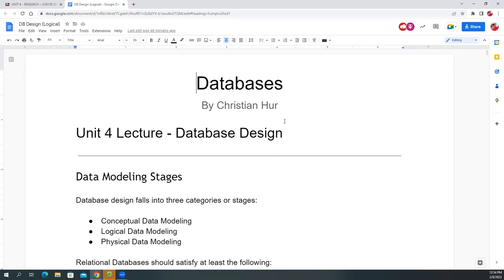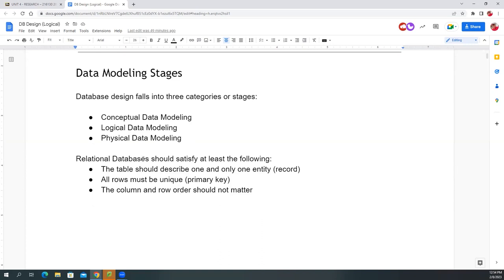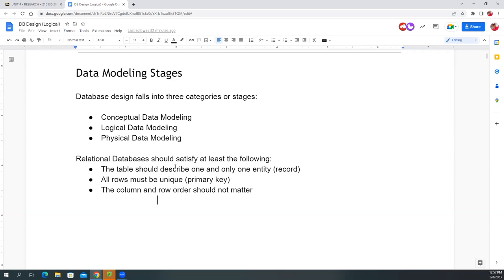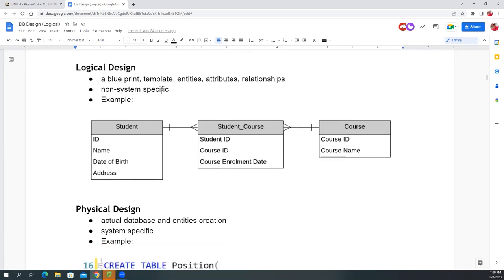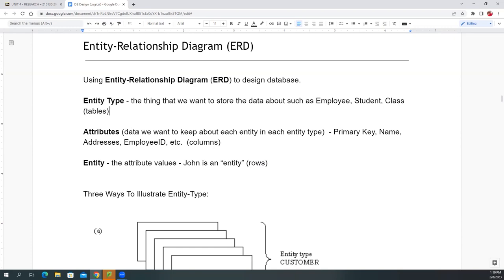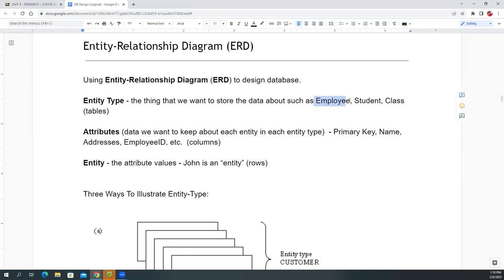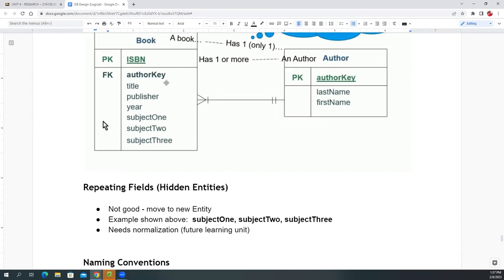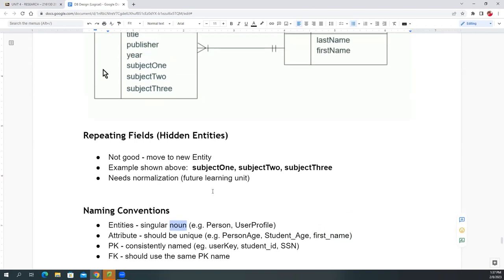Database Logical Data Modeling (Ep. 1)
⭕ Overview
Part 1:  In this video, I'll talk about the  "Logical Data Modeling", one of the three stages of database design:
 - Conceptual data modeling
 - Logical data modeling
 - Physical data modeling

⭕ Chapters
  0:00 - Introduction